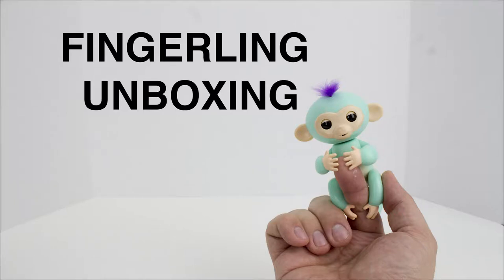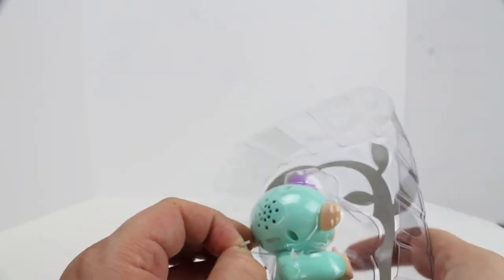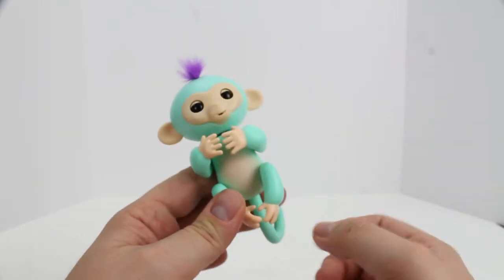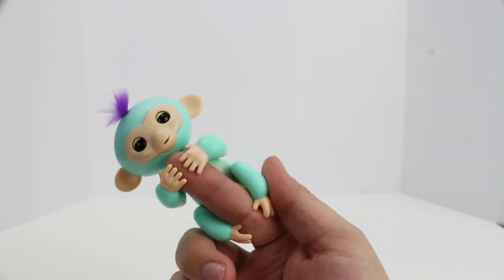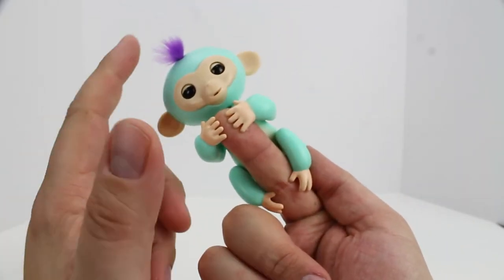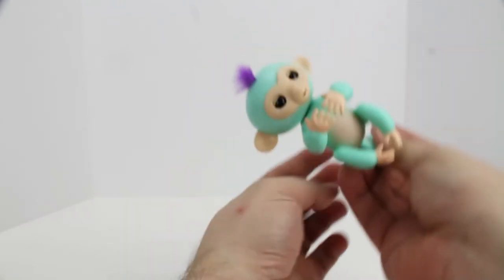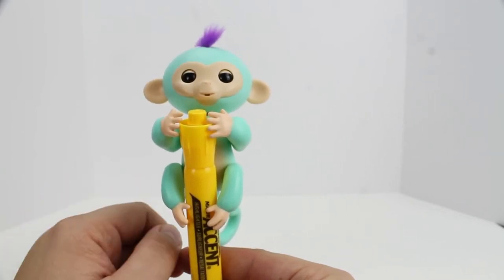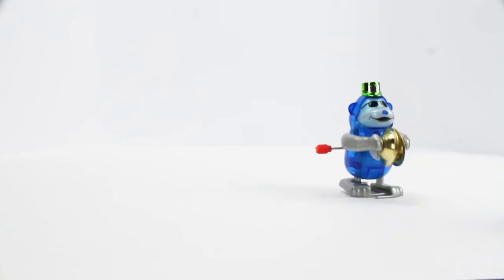WowWee Fingerling Unboxing: Zoe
Today we are meeting our first fingerling Zoe. Join us as we get to know her better. Fingerlings are made by WowWee.

This video featured the interactive baby monkey fingerling named Zoe.